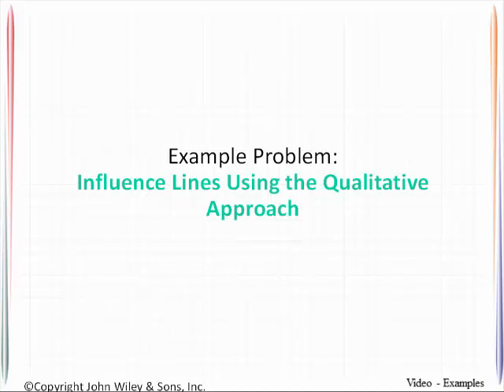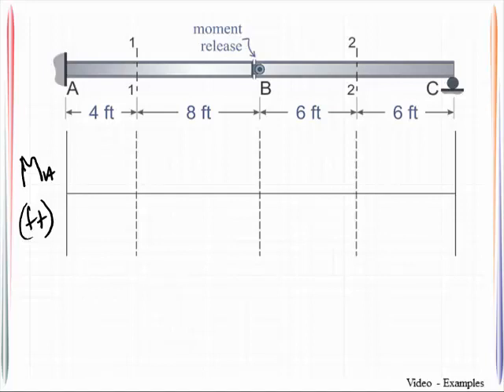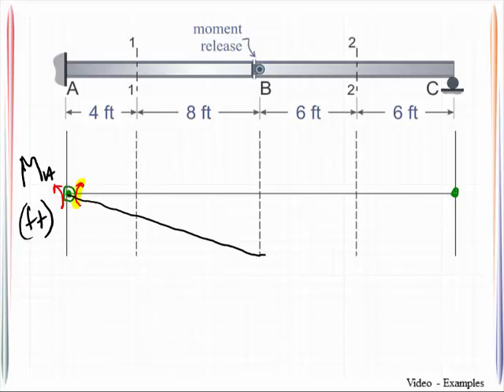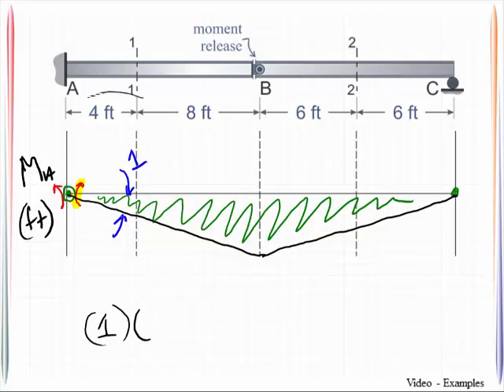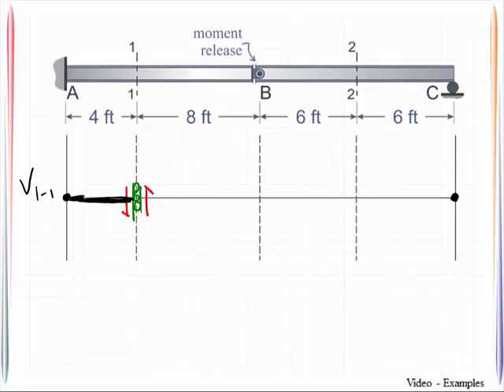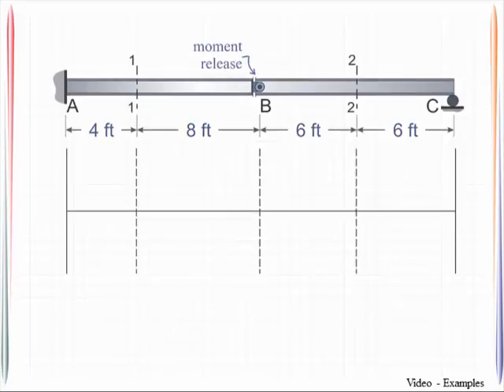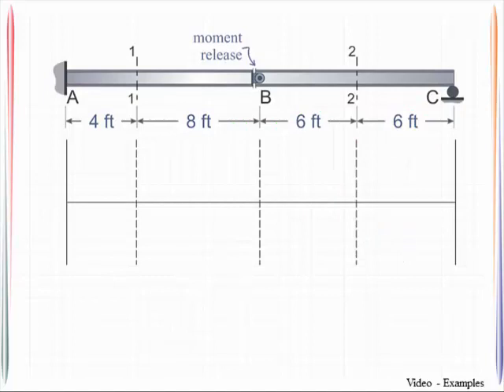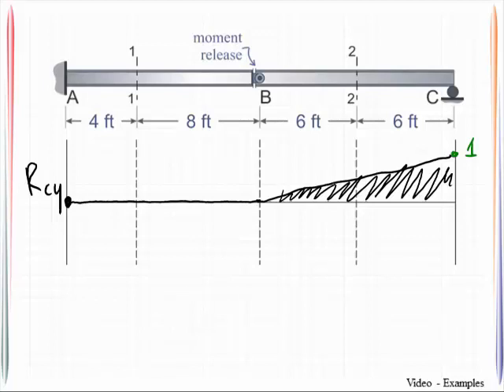VE 16_2 Influence Line - Qualitative - Beam